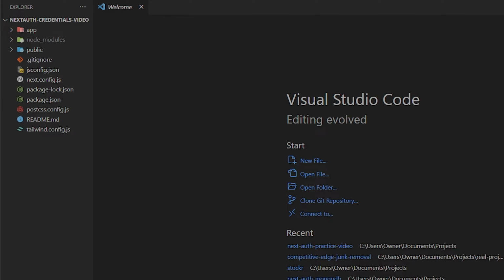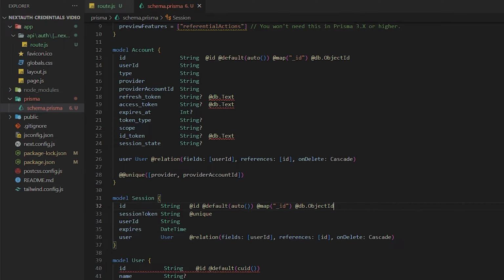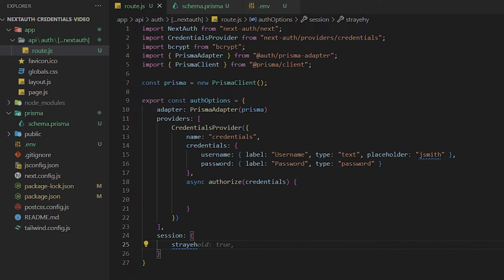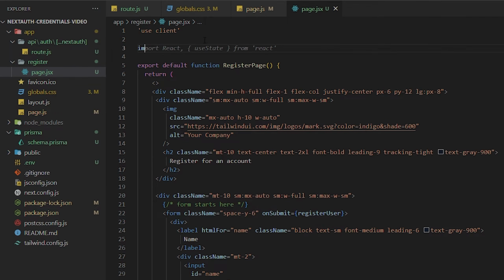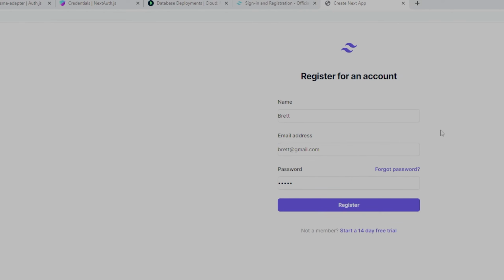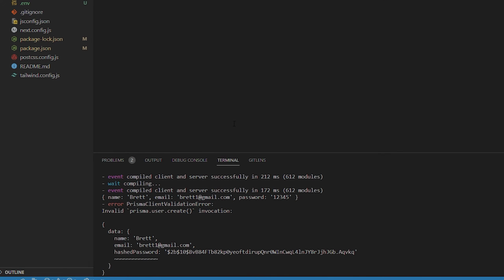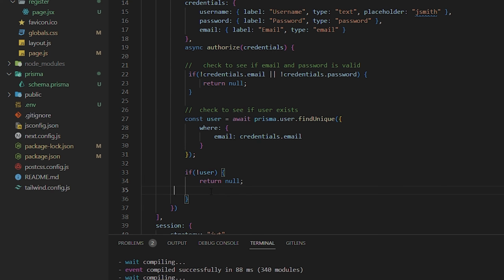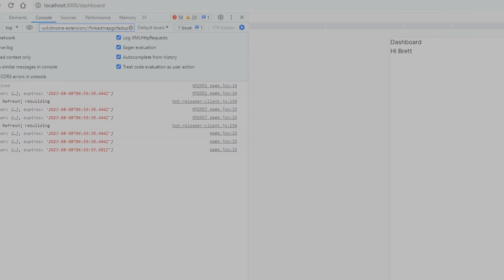Next Auth Credentials Provider - Ultimate Guide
Learn how to use the credentials provider inside of Next Auth.

The credentials provider allows a user to login with a username/email and password.

We will be using MongoDB for the database, Prisma as the ORM, Next.js 13 as the framework and VSCode as the text editor.

Time Stamps
0:00 Intro
1:05 Create the Catch All Next Auth [...nextauth]
3:00 Define the Auth Options
4:06 Prisma Adapter
5:35 Prisma Schema
8:46 Create MongoDB Database
12:21 Define the Credentials Provider
14:42 Define other Auth Options
17:06 Exporting the [...nextauth]
18:08 Clean up folders/files
19:21 Create Register Page
25:18 Create Register API Endpoint
32:11 Testing and debugging Register API
36:48 Create Login Page
39:52 Quickly Create Dashboard Page
40:15 Async Authorize Credentials Function
45:16 useSession Hook to check User Object
49:39 Outro